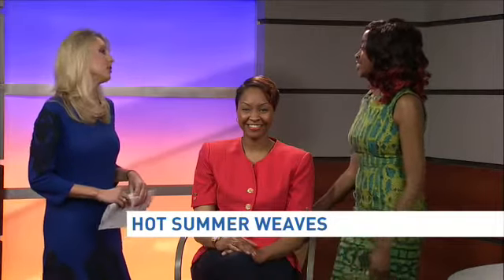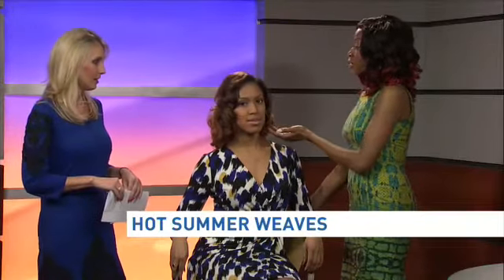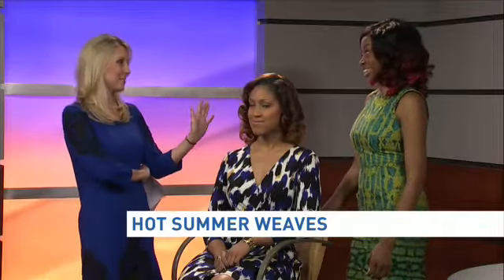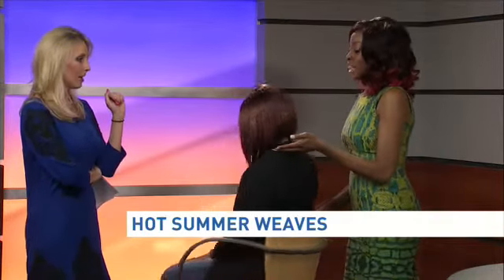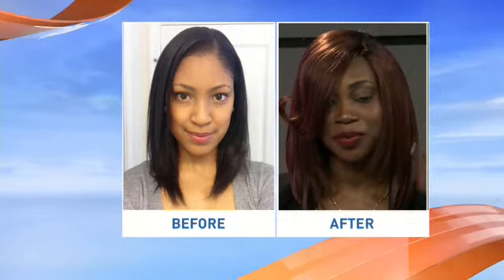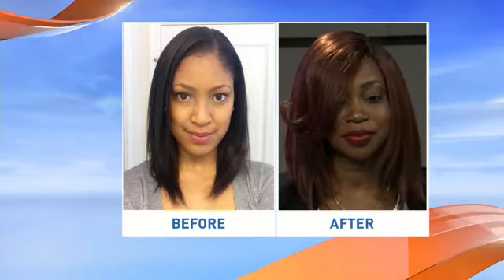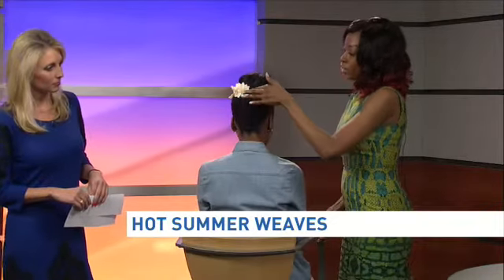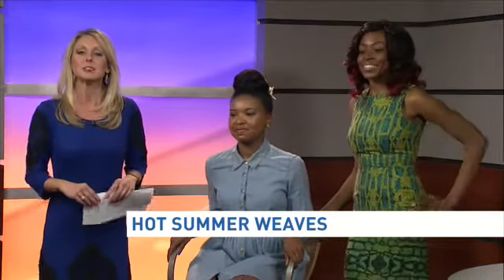A look at some of the hottest summer weaves and hairdos